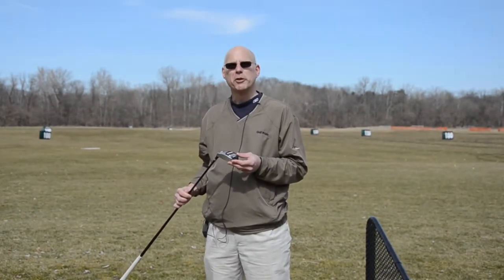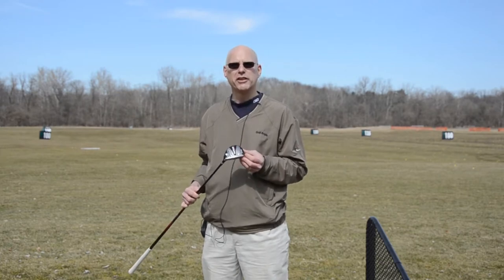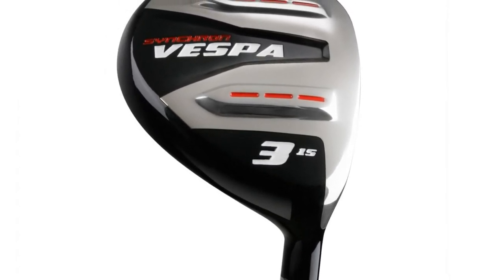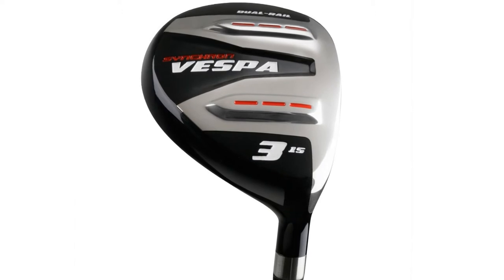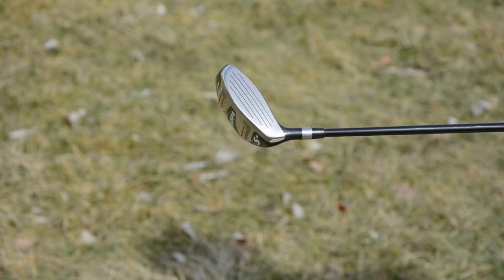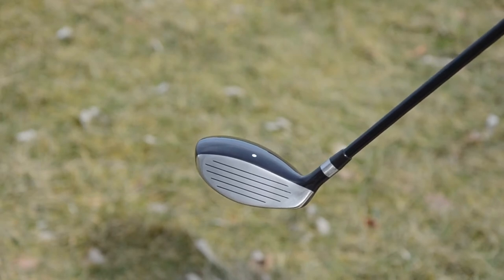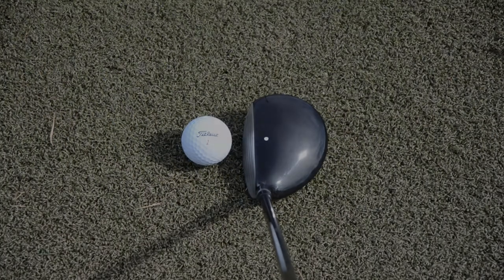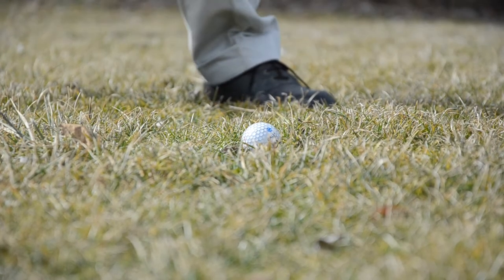Synchron Vespa Fairway Woods - Dual Rail Technology Aids Gettting Out of Tough Lies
- Hireko Golf's Technical Director Jeff Summitt introduces the new Synchron Vespa Fairway Wood. Re-designed from our most popular fairway wood series ever, the dual rails will cut through the most difficult rough, but still easy to hit from hard pan lies due to the shallow face height and low center of gravity.

Hireko Golf is a full line distributor of Golf Pride, Lamkin, Winn, Karma, UST and many more OEM brands at the lowest possible prices online.

Build your ultimate set of custom built golf clubs You can purchase custom made golf clubs with your choice of hundreds of different shafts and grip combinations!

Looking to build your first set of golf clubs or improve your golf clubmaking skills? Check out Hireko's Golf Clubmaking "How To" Videos